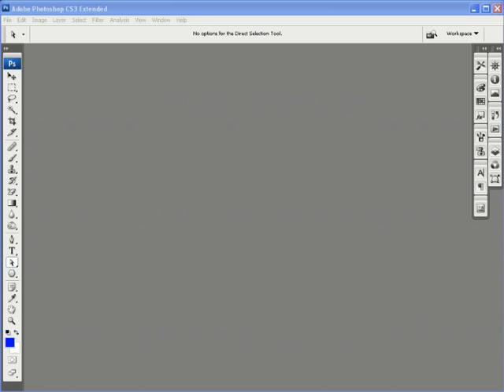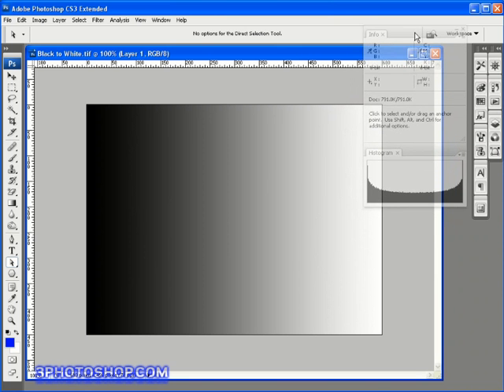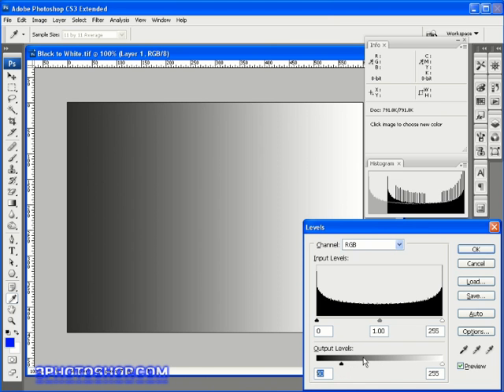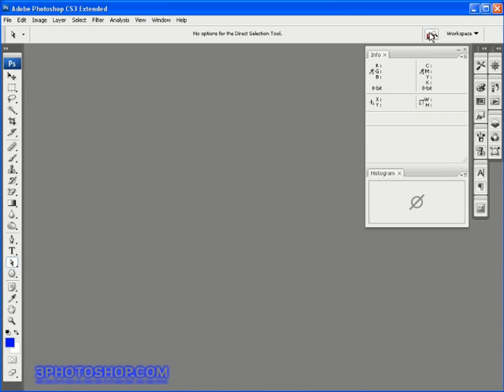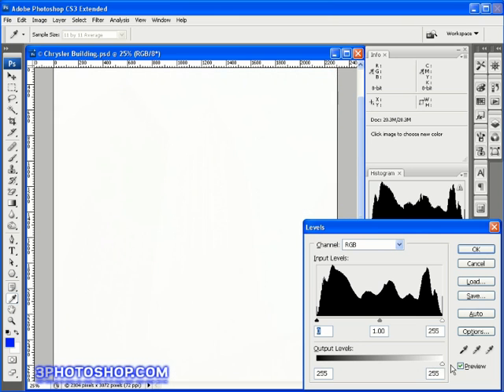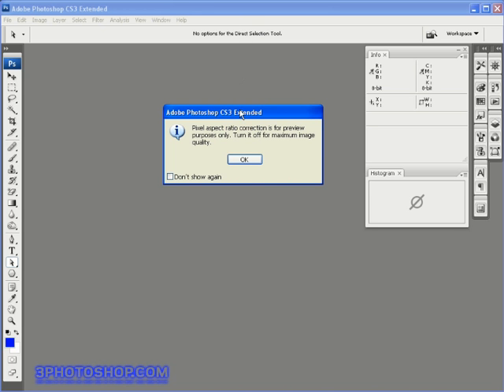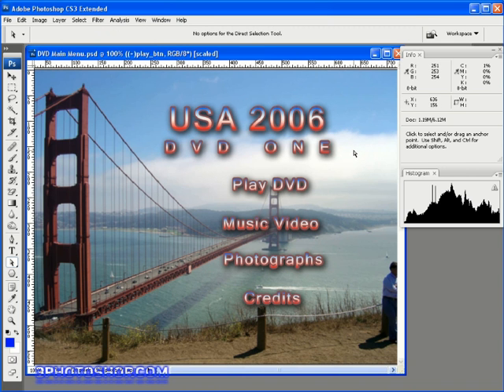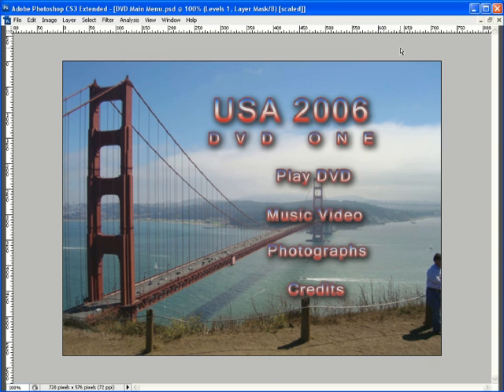Output Levels in the Levels Command - Photoshop CS3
Most of this series is focused on increasing contrast in our images - but what happens for the occasions we want to reduce it? Enter the output sliders! By using the output controls we gain more accuracy in deciding the exact brightness level of shadows and highlights in our images, which can complement our ever increasing knowledge and allow us to take our creativity even further.